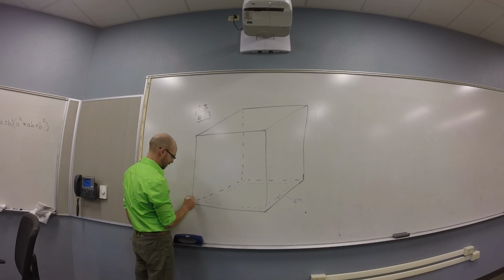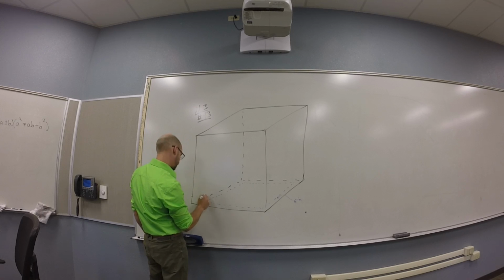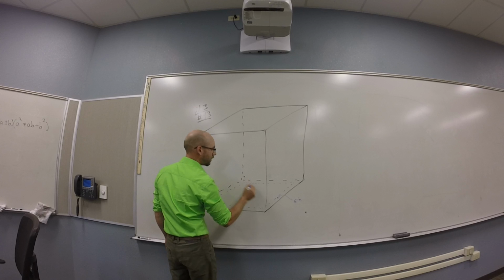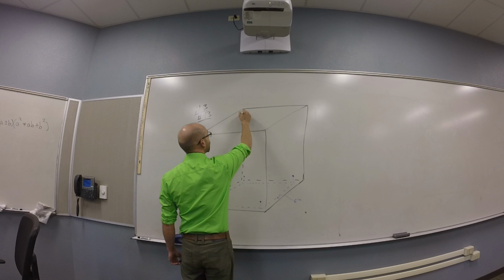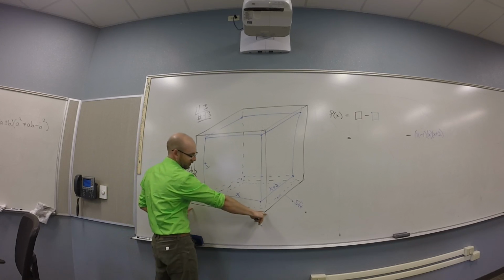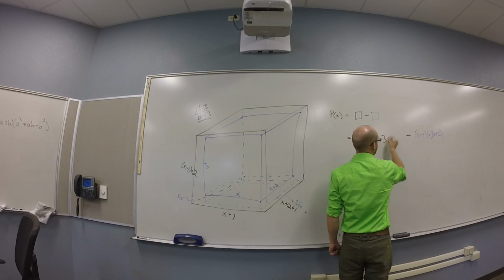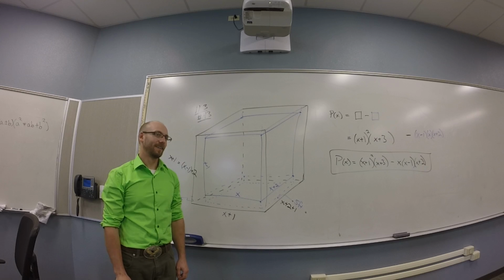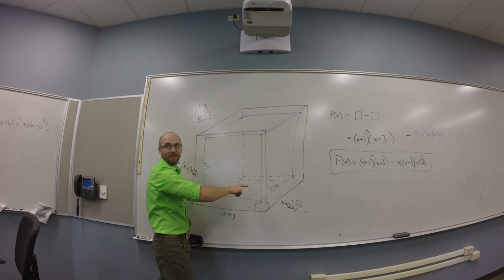Word Problem with Polys - (11.3 #43)